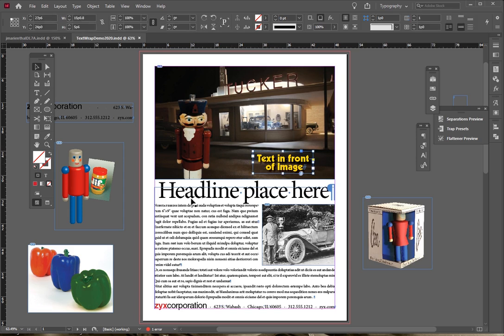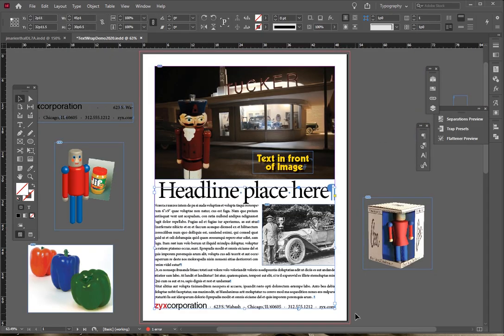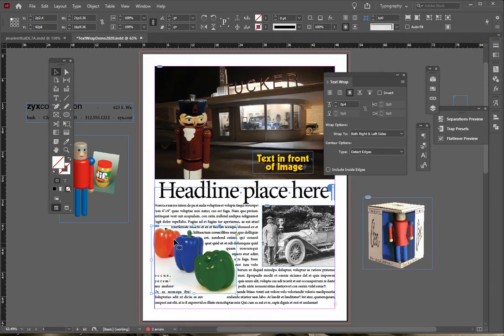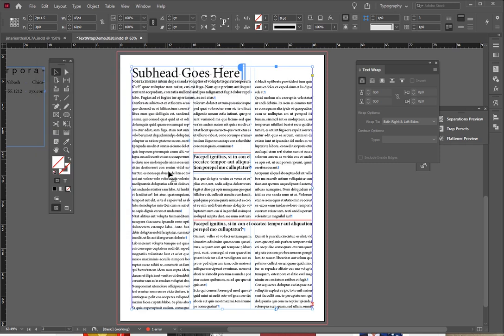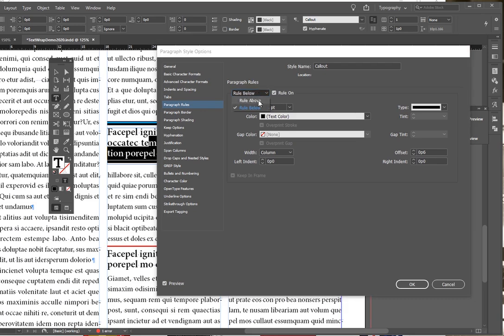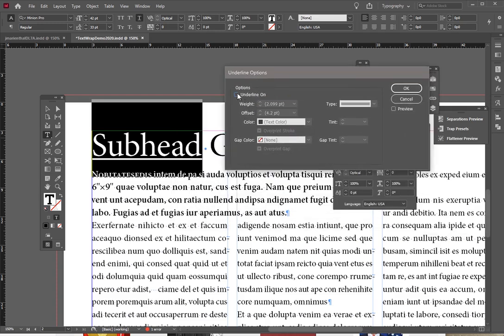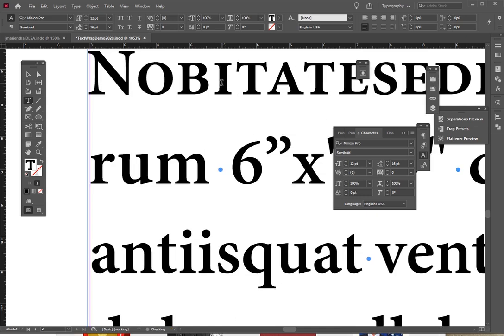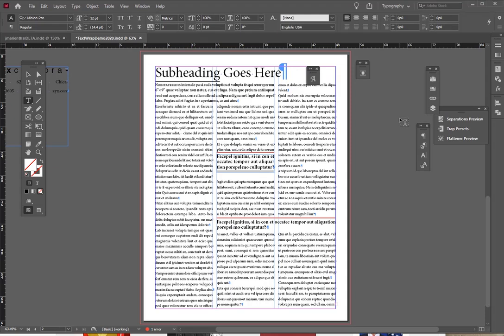Text Wrap, Split/Span Columns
Useful functions in Adobe® InDesign® for page layout.